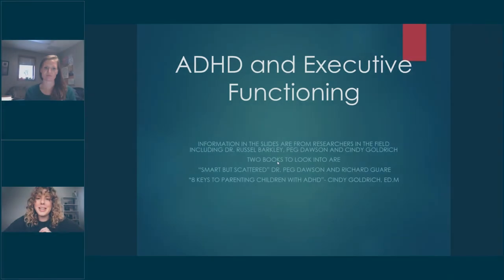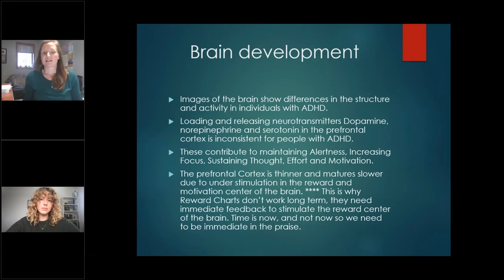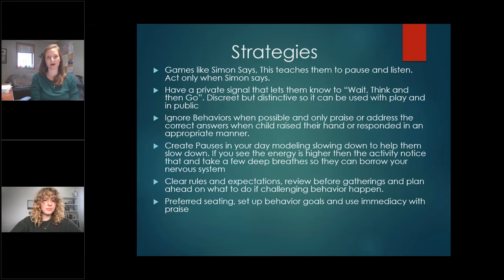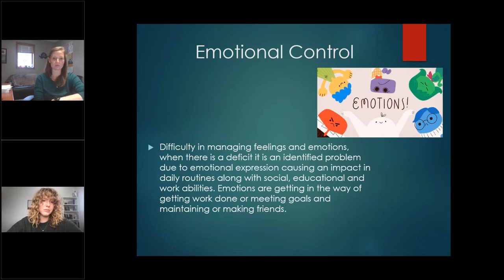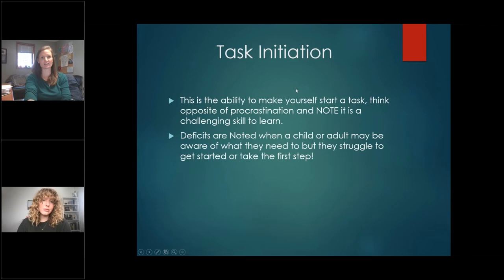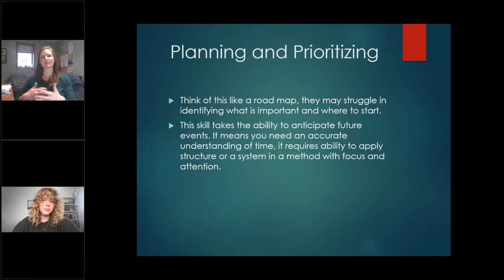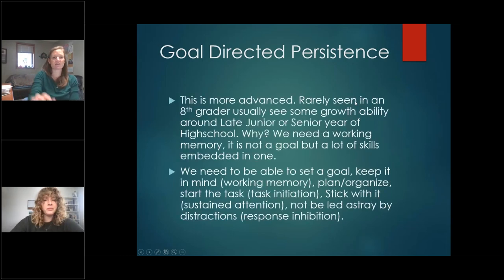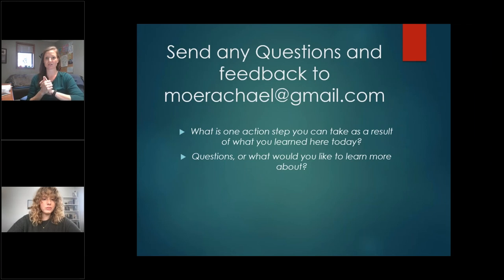How to Assist Youth with ADHD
According to a national 2016 parent survey, 6.1 million youth have been diagnosed with ADHD.
Given these numbers, it is likely that all human service professionals will work with youth impacted by ADHD. What are some strategies you can use to support youth in successfully navigating their experiences?

Join us as Rachael Moe, MA, LPC-MH,  presents on how to assist youth with ADHD. In this presentation, attendees will learn:
   •  Knowledge on ADHD as an executive functioning disorder based on current research from Peg Dawson and Cindy Goldrich
   •   Introductory tips and strategies for ADHD based on executive functioning skill work
   •  Intro to diagnosis and when to seek counseling

▬ Additional Resources ▬▬▬▬▬▬▬▬▬▬

• Smart but Scattered: The Revolutionary "Executive Skills" Approach to Helping Kids Reach Their Potential by Peg Dawson
• 8 Keys to Parenting Children with ADHD by Cindy Goldrich MEd
• ADHD, Executive Function & Behavioral Challenges in the Classroom: Managing the Impact on Learning, Motivation and Stress by Cindy Goldrich
• Taking Charge of ADHD, Fourth Edition: The Complete, Authoritative Guide for Parents by Russel Barkley
• Managing ADHD in School: The Best Evidence-Based Methods for Teachers by Russell Barkley
• 365 ways to succeed with ADHD: A Full Year of Valuable Tips and Strategies From the World's Best Coaches and Experts by Laurie D. Dupar
• Solving Executive Function Challenges: Simple Ways to Get Kids with Autism Unstuck and on Target by Lauren Kenworthy Ph.D.

Rachael Moe is a licensed professional counselor in the state of South Dakota and Colorado. She completed her Masters with an emphasis in Marriage and Family therapy, at the University of Northern Colorado in 2013. In 2018, Rachael and her Family moved to Sioux Falls, where she continues to practice as a clinician. During this time she started following leaders in the field of ADHD research and in 2020 enrolled as a student at SDSU to complete her certification in play therapy. She looks forward to bringing you a taste of how to advocate for and support youth with ADHD.

▬ About Us ▬▬▬▬▬▬▬▬▬▬

Strengthening the Heartland (STH) developed through the collaborative efforts of faculty from South Dakota State University Extension and North Dakota State University Extension. With generous grant support from the National Institute of Food and Agriculture and the Substance Abuse and Mental Health Services Administration, STH is dedicated to providing services that prevent opioid misuse in rural communities across the Dakotas.

Have an idea for a future webinar?

This material is based upon work that is supported by the National Institute of Food and Agriculture, U.S. Department of Agriculture, under award number 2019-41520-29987.